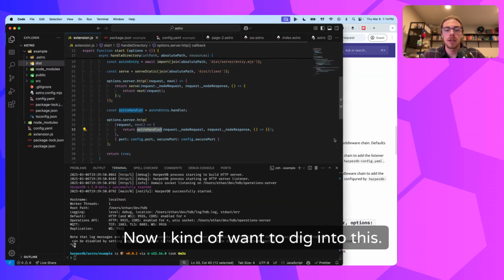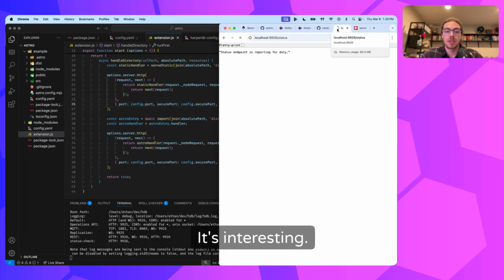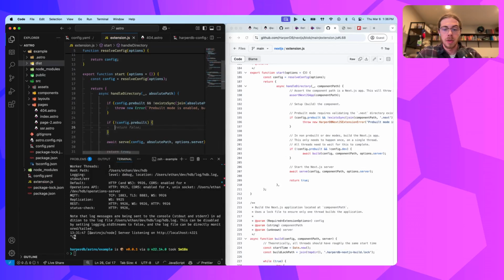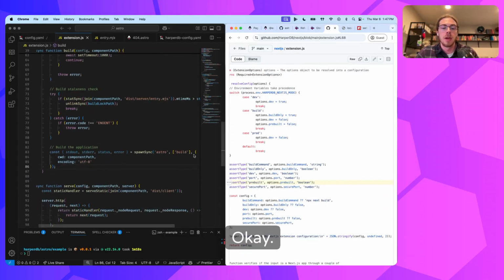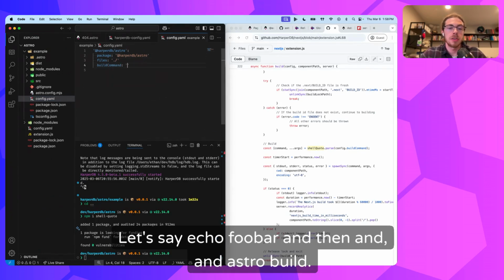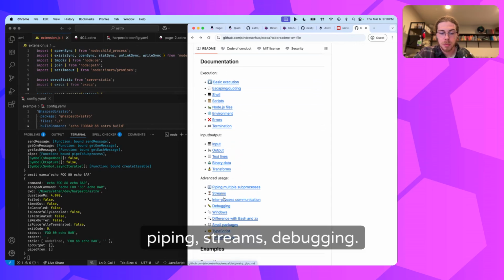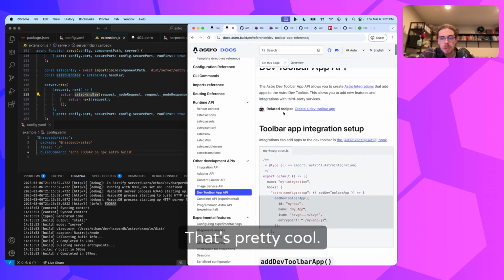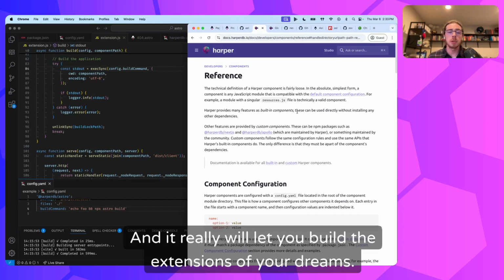Live Coding an Astro Extension on Harper | PART 2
Ethan Arrowood discusses the development of the Astro extension for HarperDB, focusing on static and dynamic handling, middleware integration, error handling, and the build process. He explores the implementation of a status check component, 404 handling, and the complexities of command execution and shell parsing. The conversation concludes with insights on the programmatic API for Astro and the overall progress of the extension development.

Chapters

00:00 Implementing Static Handling in Extensions
00:00 Introduction to Astro Extension Development
02:02 Understanding HTTP Middleware in Harper
05:55 Dynamic Handling and Server Entry Points
10:47 Integrating Status Check Component
15:35 Exploring 404 Handling in Astro
19:22 Building the Astro App: Configuration and Execution
39:07 Testing Multi-threaded Builds in Harper
44:18 Exploring Build Commands and Shell Quoting
01:02:26 Understanding Dev Mode and Integration Challenges